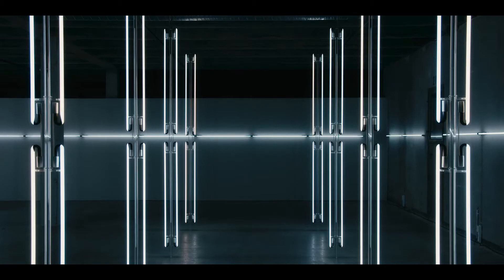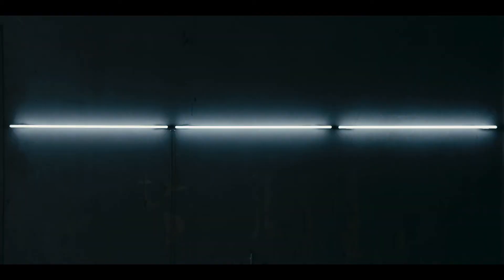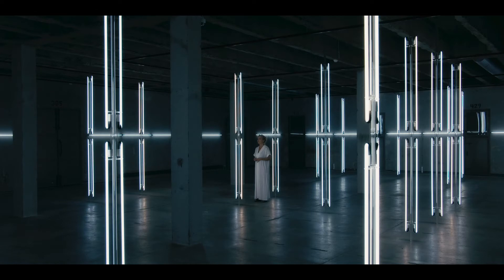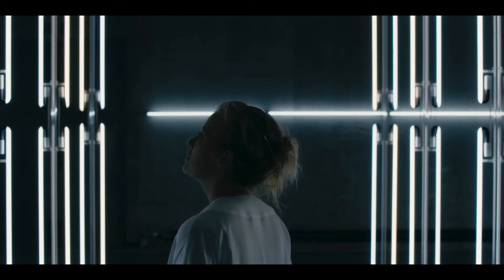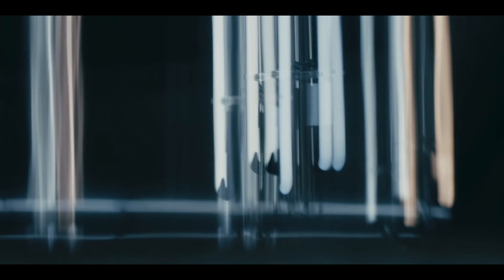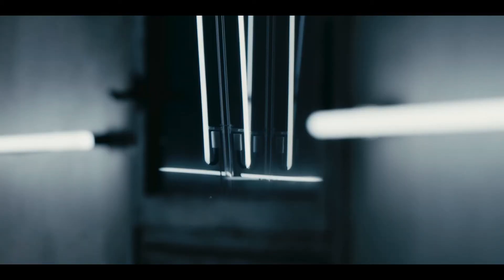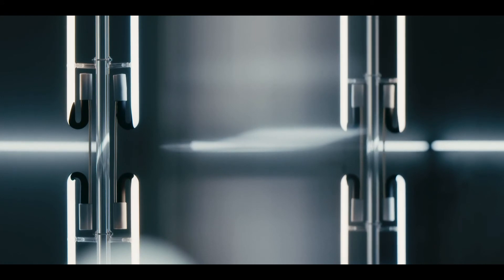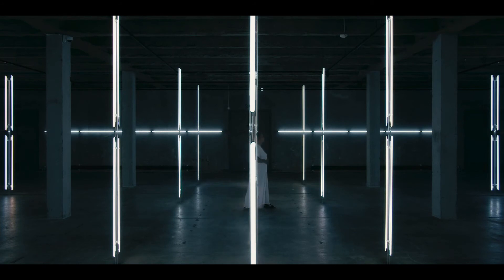Radical Light by Anne Katrine Senstad with sound by JG Thirlwell at Seinjöki Kunsthall, Finland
A documentary interview with Anne Katrine Senstad from the solo exhibition Radical Light at Seinajoki Kunsthall 2021.

The exhibition Radical Light - presents two spatial installation works: Elements VI, a monumental, perceptual and experiential neon light sculpture installation - and The Sensory Chamber IV, a 111 minute sensorial 7 color video projection, sound and bed of salt installation work.

Senstad’s immersive light sculpture environment is an invitation to encounter a perceptual and sensorial taxonomy of light and sound in pure form. In Radical Light Senstad examines the transformational potentials of experiential space and ethereal topologies. The installation is accompanied by a 38 minute looped sound composition by acclaimed composer JG Thirlwell enveloping the vast light sculptural matrices and the sensory chamber in a unifying sensation of vastness and electric impulses of spatial noise and poetic grandeur.

Kunsthalle Seinäjoki, Finland.
June 16 - September 4, 2021

In collaboration with Kai Art Center, Estonia and The Art Promotion Center Finland.